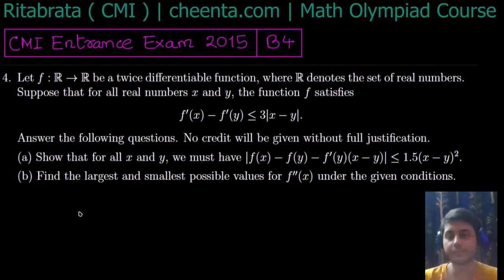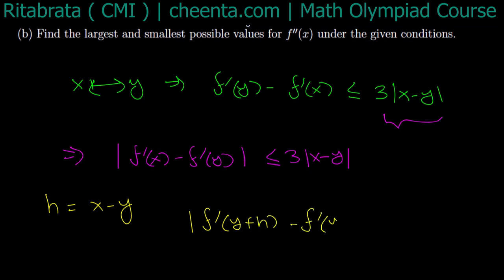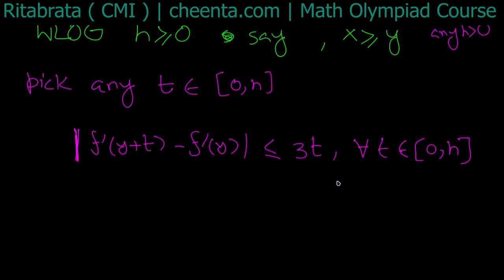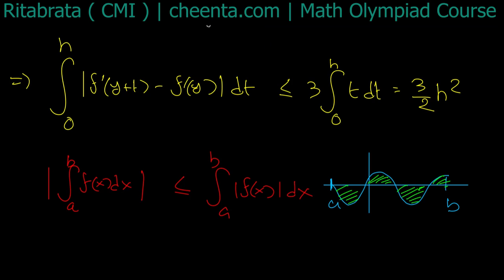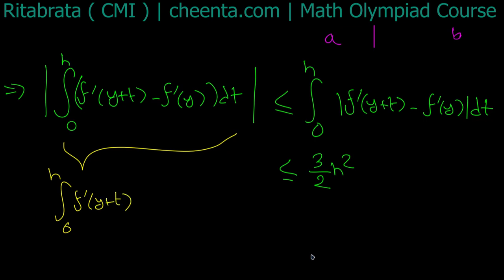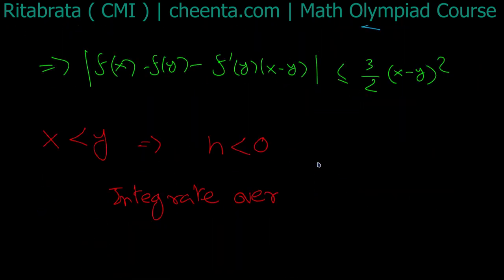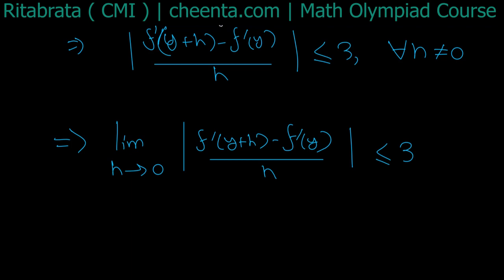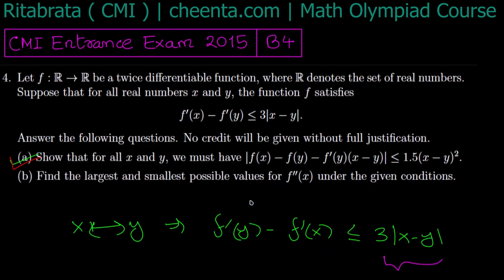CMI 2015 - Calculus | Application of Derivatives | Problem 4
The problem is from CMI 2015. In this problem, we will learn the application of Derivatives.